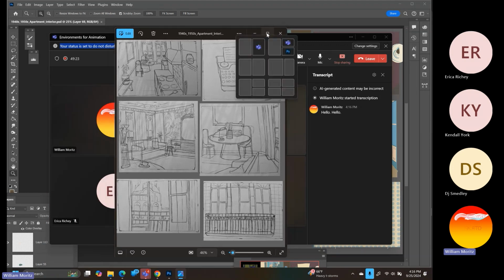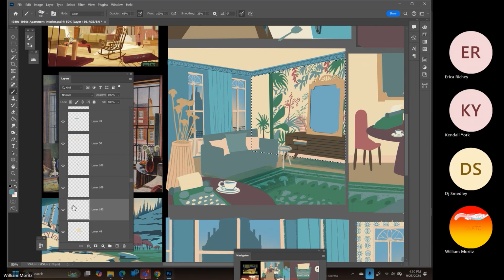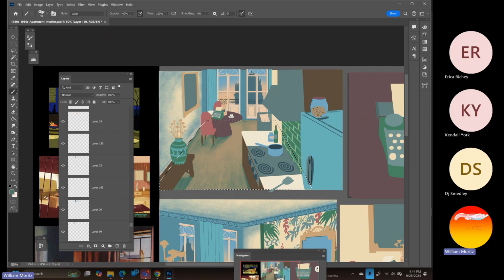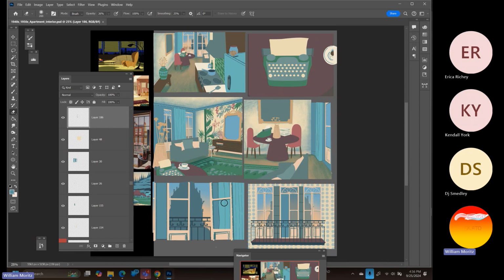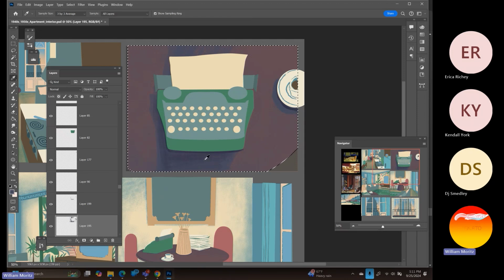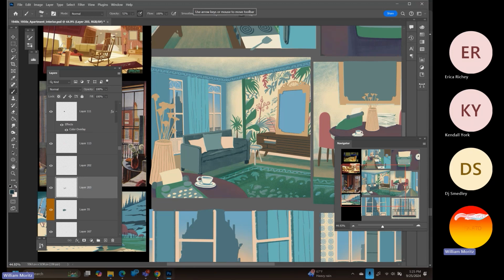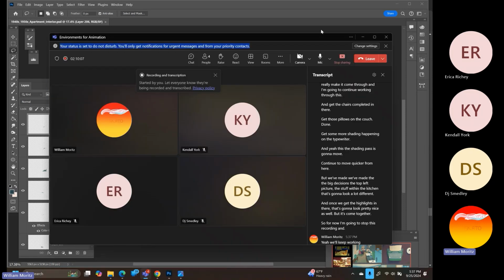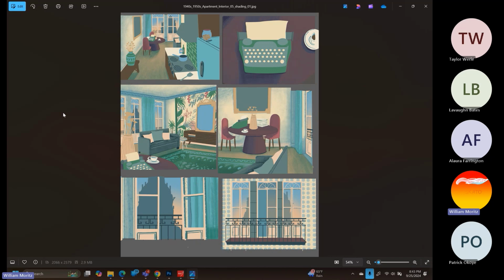Environments for Animation P3 1940s and 1950s Part 3 Shading and Shadows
The developed sketches are completed, the color blocking is done, most of the details on the objects have been completed. In this video I skip ahead and start working on the shadows on the walls in these six shots. If you've ever had trouble figuring out how to do shading inside of a room or interior with your drawings. This video will help to give you some clear tips for a bath forward.

Also this video does a great job of showing you how to NOT use the fuzzy airbrush in photoshop and instead paint gradients with precision. This will take your art and digital painting skills to the next level!